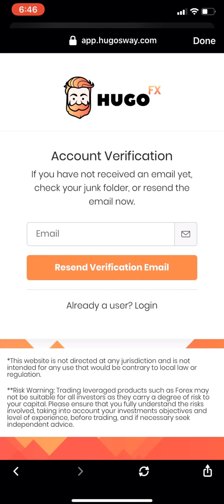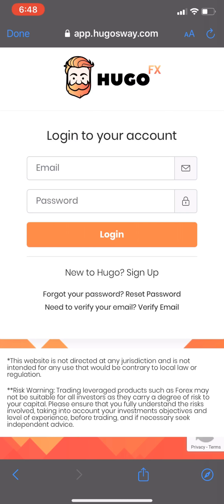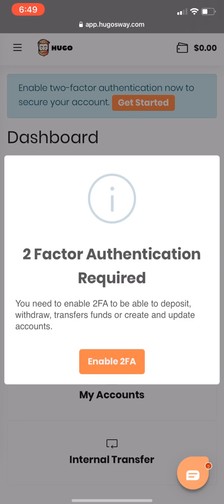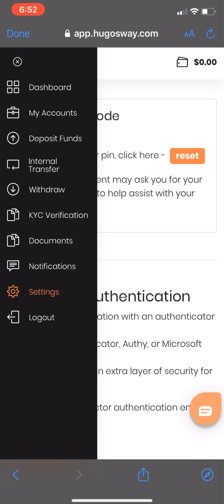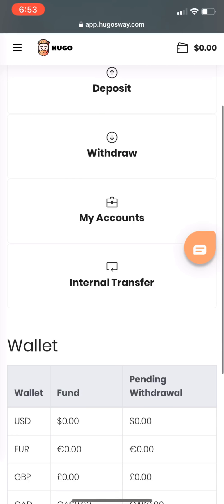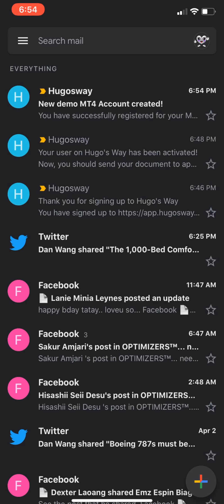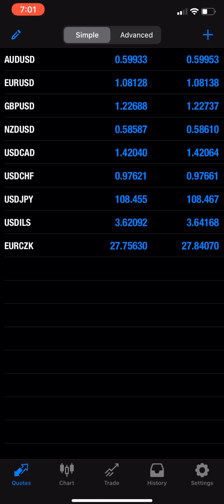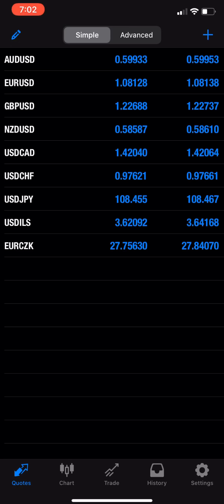HOW TO CREATE A BROKER ACCOUNT - HUGOSWAY -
BEWARE OF FAKE BROKERS - Hugosway is my suggested broker account and Majority of my Team FxAST use this with smooth withdrawals and deposit process, Easy Verification, and a very responsive support assistance. message me here for the link : m.me/BabysnowFxAST

We Have the Best & and The Most Powerful Tool in Forex Trading Industry

= TP+Residual Weekly = Time/Financial Freedom

We have 2 Ways to Earn here :

1. 📈Forex Trading 👉If you're a Newbie in this Industry NO WORRY we have the Trade Alerts for Beginners to Copy and Paste 💲💲💲 + Our Newest 20Pips & Dip Indicator 💡
and most Especially the Forex Trading Education which is the Main Product of this Company 🏆Knowledge is the Key 🔑 Learn from Basic to Advance 😉 Earn at the Same Time tru
👉CopyTrades 🤓👌

2. 💰Network Side 👉 If you are not into Inviting, NO WORRY coz I made an automation and if you join my TeamFxAST you can have it for FREE! Hindi mo na kailangan maging magaling mag invite dahil si na ang bahala magexplain at magclose ng CLient mo 😎

Forex Trading is a global business in your pocket. With just an internet connection or cellular network on your phone you can operate an easy income which pays you in digital money.

Keep safe. Keep trading. Keep earning 😉
Risk Disclosure: Trading the foreign exchange market carries high risk and may not be suitable for all investors. Trading on margin and utilizing leverage can carry an even higher level of risk that can lead to a complete loss of investment funds. Before deciding to trade the foreign exchange market, you should carefully and diligently consider your personal investment objectives, level of experience, and risk appetite. Because a possibility exists that you could potentially sustain significant loss, you should NOT invest or trade any capital that you cannot afford to lose. It is your responsibility to be aware of and understand all risks associated with foreign exchange trading, and to seek professional advice from an independent certified financial advisor if you have any doubts.